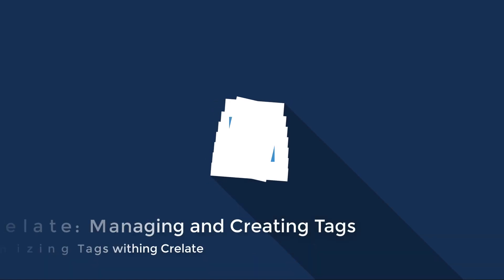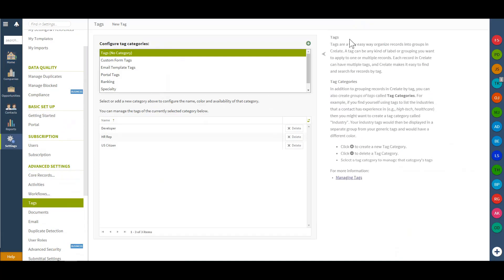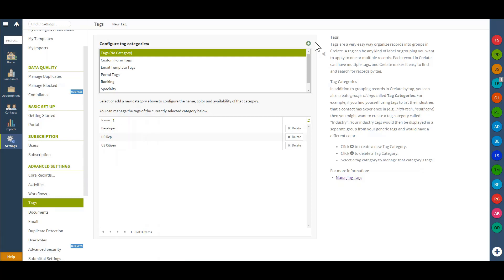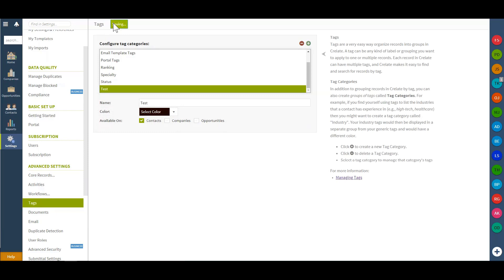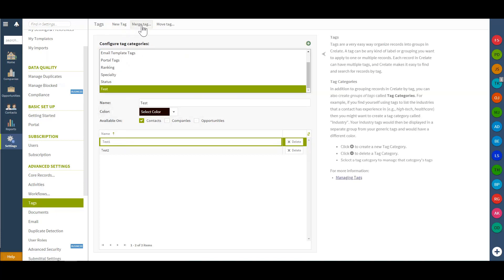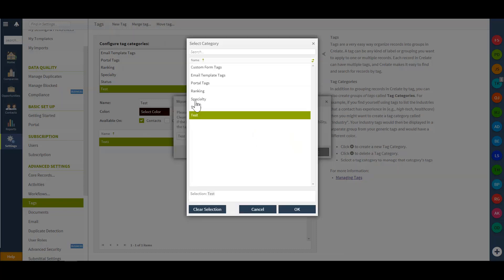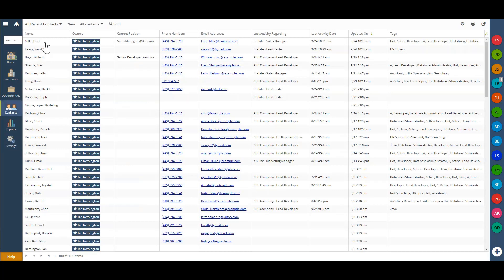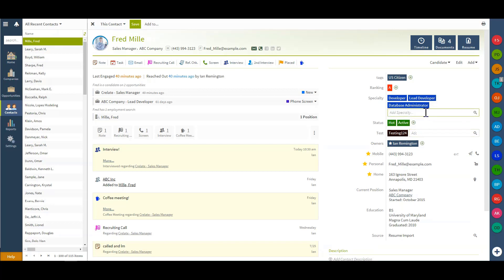Creating and Managing Tags in Crelate Talent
Create tags and tag categories in Crelate to organize the contacts in your database. Manage your tags by navigating to "advanced settings" in your Crelate account. The Crelate database is completely searchable, but tags help to refine, categorize, and report on certain topics that are important to you.

Tags can be used for candidate skill-sets, status, etc.

After you create a tag category in advanced settings, you can begin using the tag on opportunities in the right sidebar of your Crelate Recruiting Database. Watch the video for a 2-minute demonstration.

Crelate is a cloud-based recruiting software company that empowers recruiters to better manage talent and opportunity pipelines in a single solution. With fast and powerful capabilities, Crelate optimizes recruiting processes from sourcing to hiring. Since 2012, the Crelate team has focused on customer success and prioritizing innovation based on user feedback. Customers have called Crelate the “Best ATS on the market” and a “Recruiting game-changer.” Join over 1,000 recruitment teams that improve their hiring efforts with Crelate. for more information.